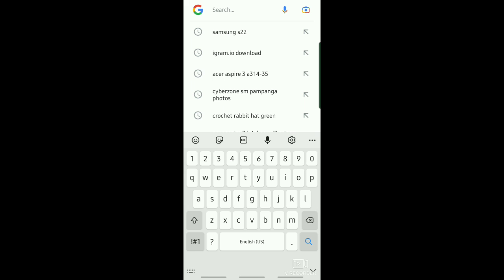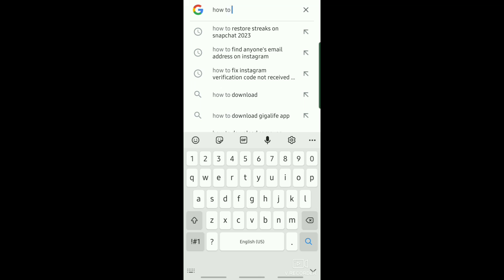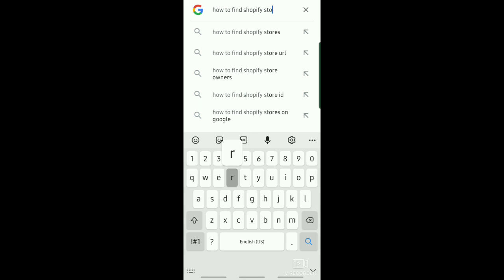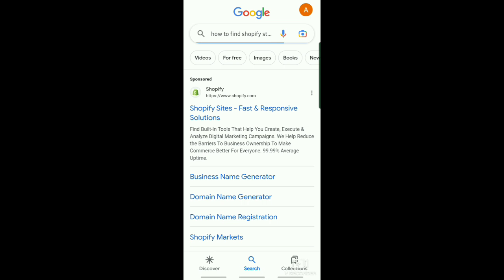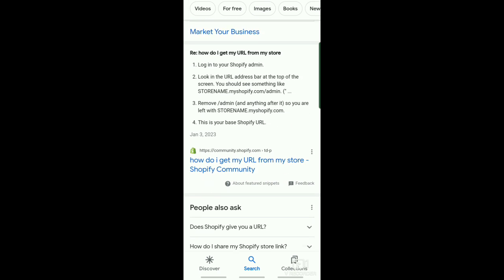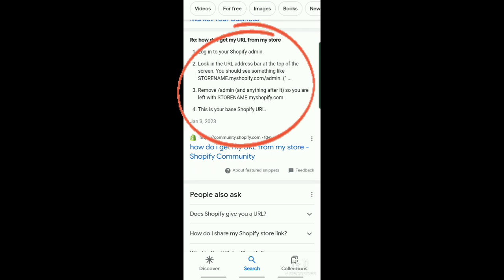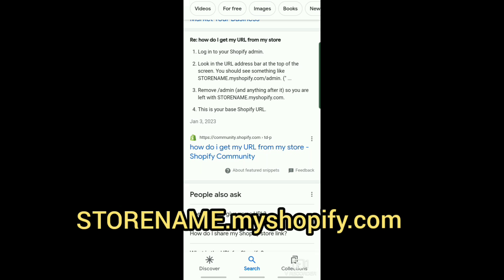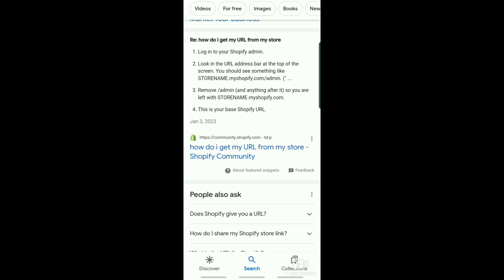How To Find Shopify Store Link